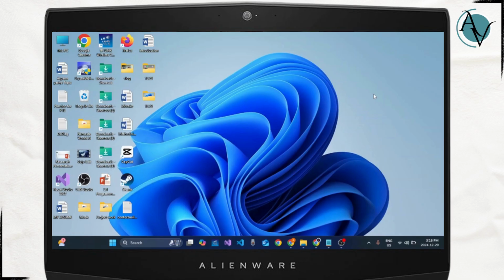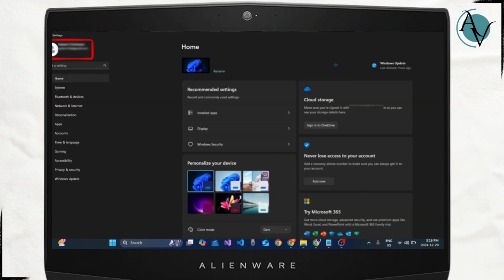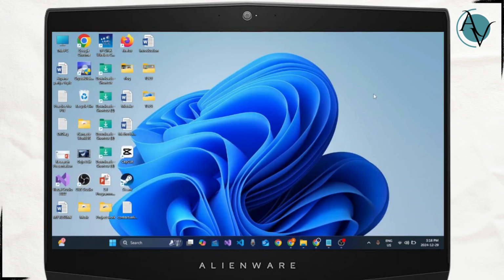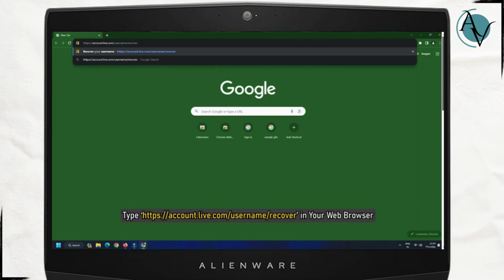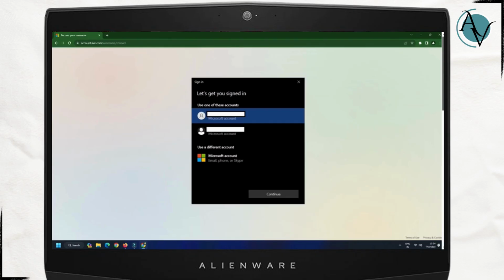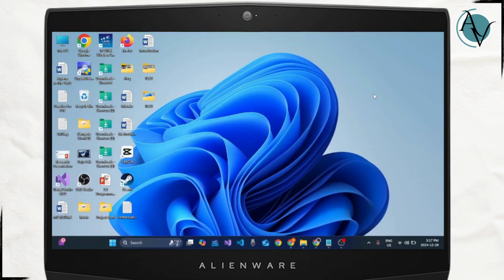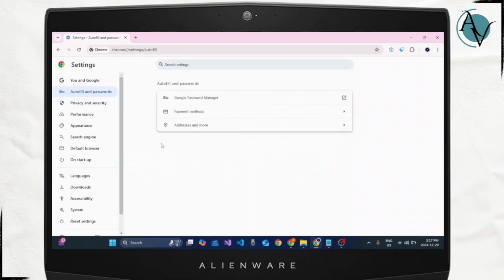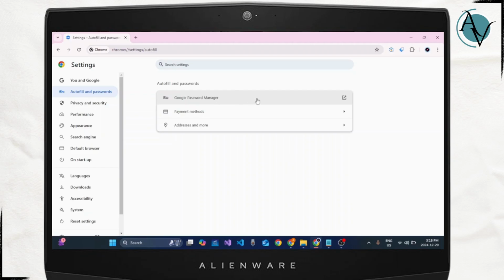Where do I Find My Microsoft Account and Password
In this video, you'll learn how to easily locate your Microsoft account and password, even if you've forgotten or misplaced them. Whether you're trying to recover your account, find your Microsoft account details, or retrieve your password, this step-by-step guide will help you through the process.

In this tutorial, you'll discover how to find your Microsoft account username and password, how to recover your Microsoft account password, and how to locate your Microsoft account information for easy access.

0:20 Step 1: Locating Your Microsoft Account
0:45 Step 2: Retrieving Your Microsoft Password
1:15 Step 3: Microsoft Account Recovery Process